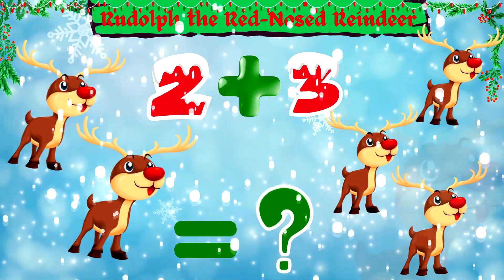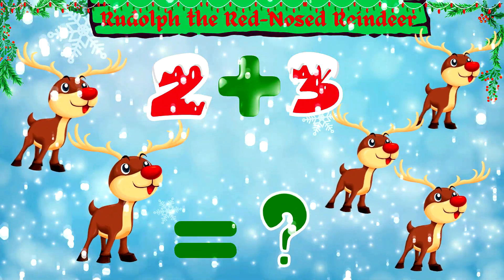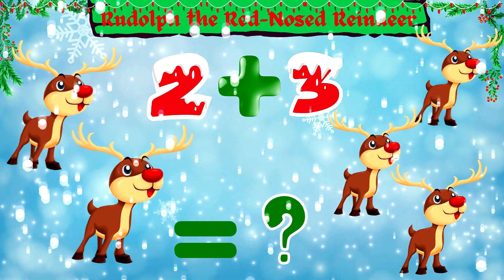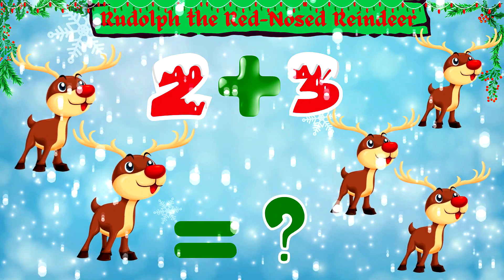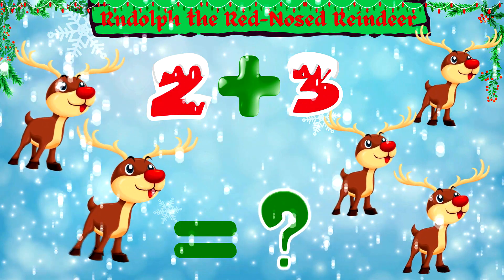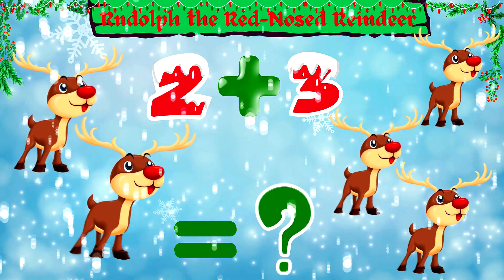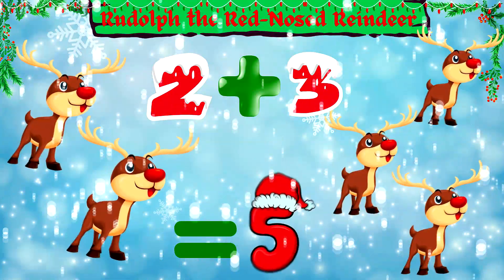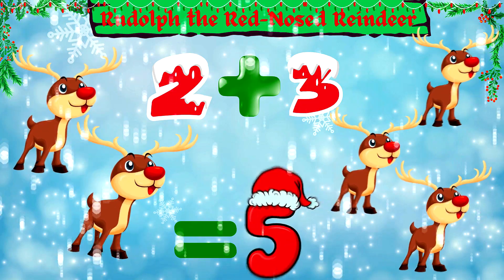Rudolph the Red-Nosed Reindeer Easy Math for Toddler/Kindergarten | Fun Animated | Watch & Learn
Christmas Season Visual Learning- Fun & Easy Math (Adding) for Toddler/Kindergarten
Kids Read Aloud - American English | Kids Story Picture Books (Read/Listen & Learn)
Kids Picture Story Book | Read Aloud American English/Watch, Listen&Enjoy